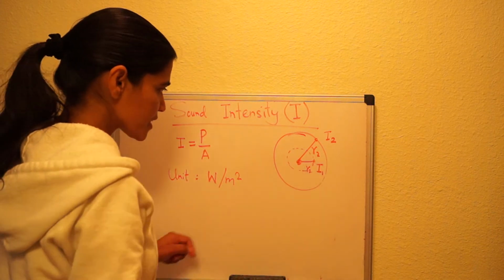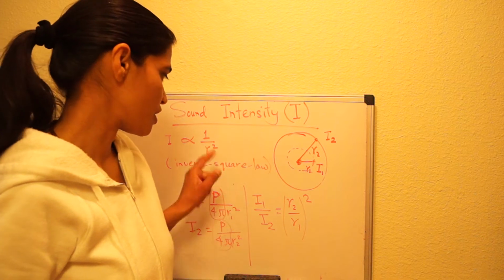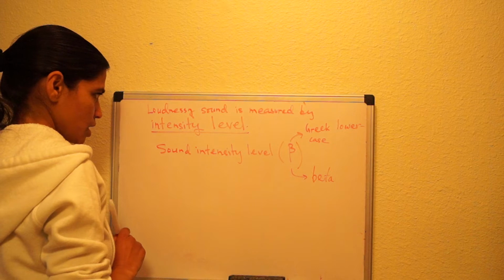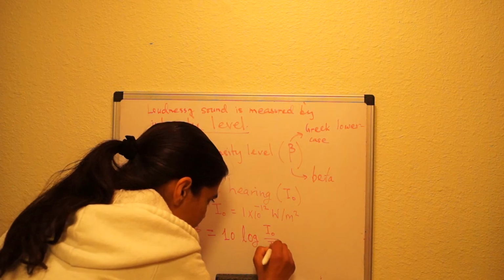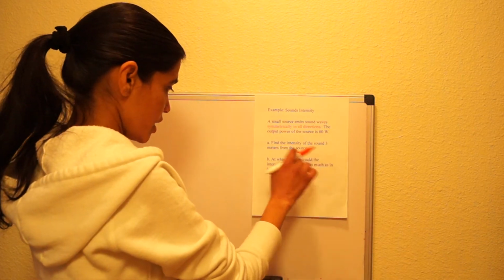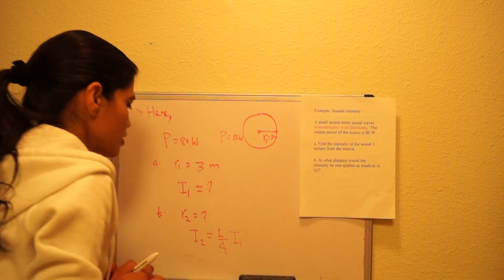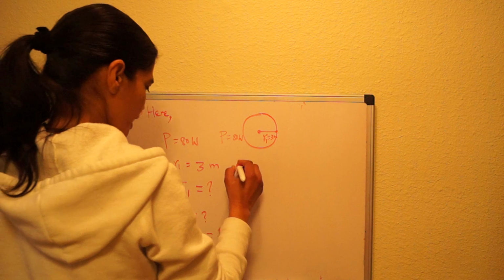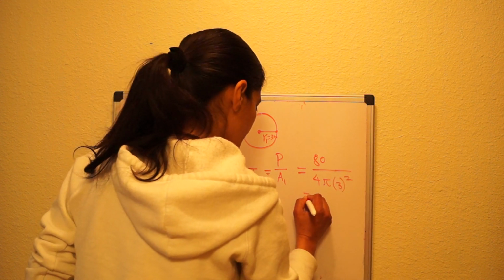Day 8 Sound Waves part II